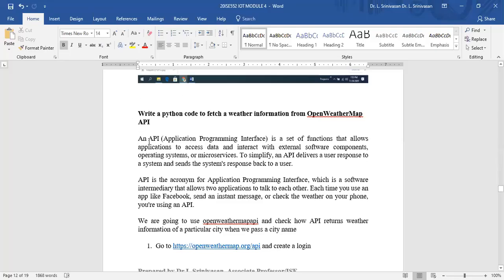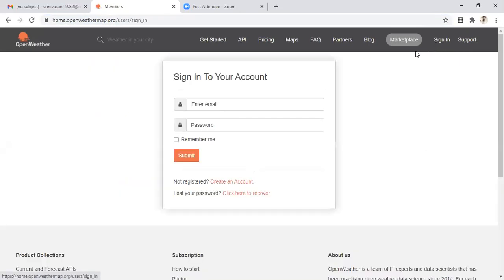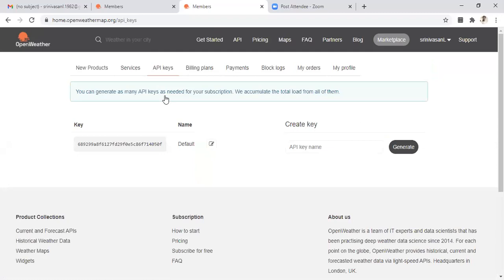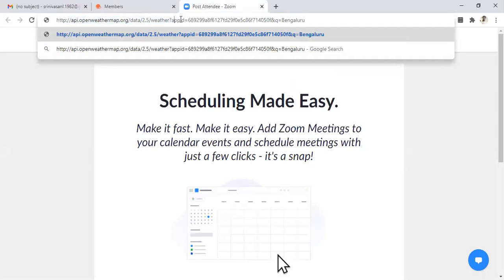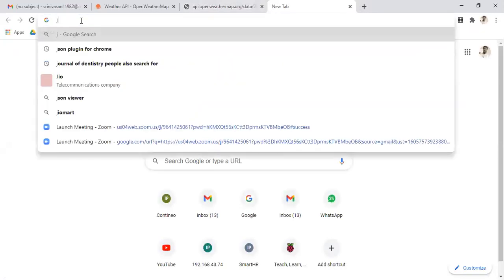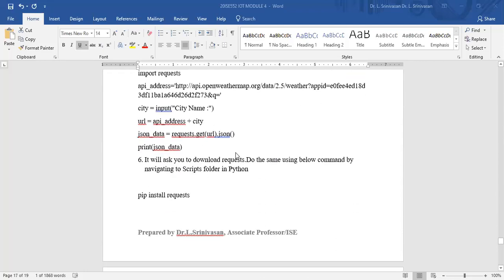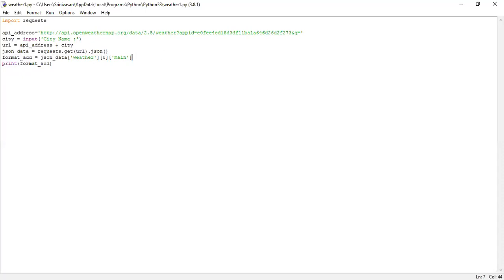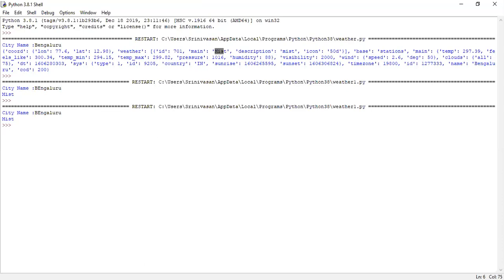ISE Department - OpenWeatherMap API MoD 3 Dr L S